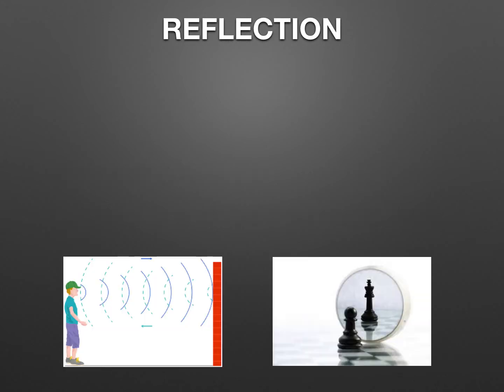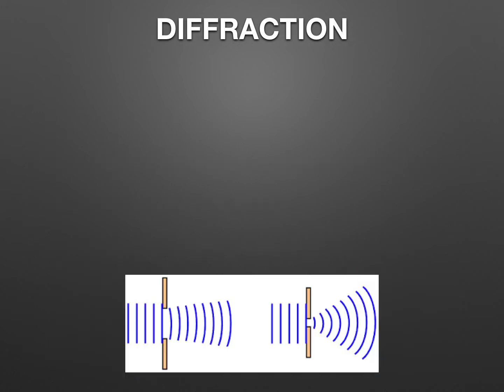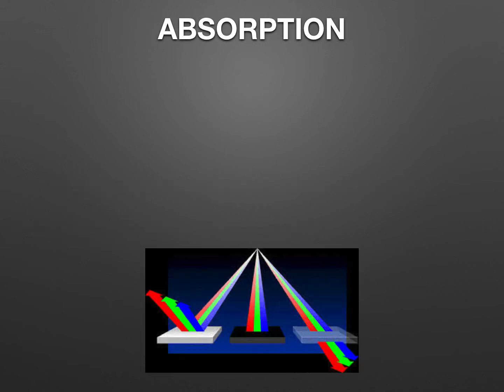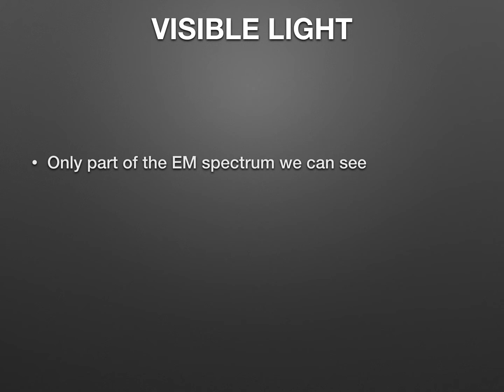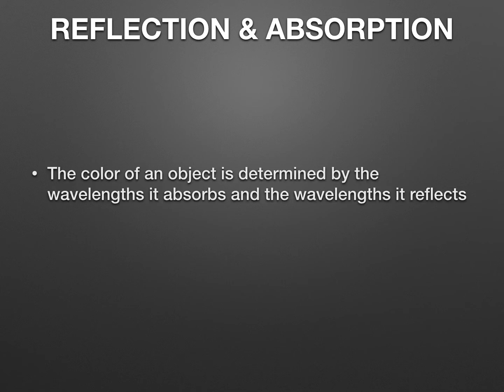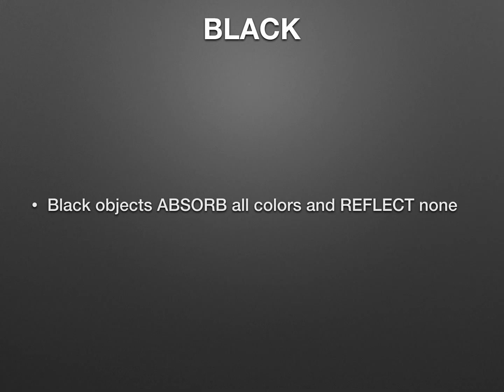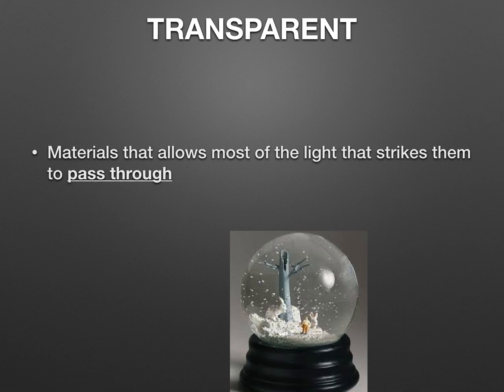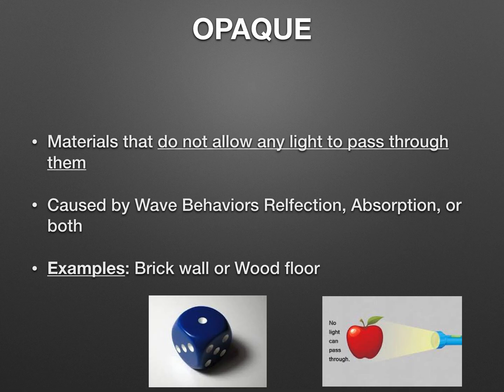6.P.1.2 flipped notes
Owl science with Mr. O, 6.P.1.2 flipped notes, visible light, wave behaviors, em spectrum